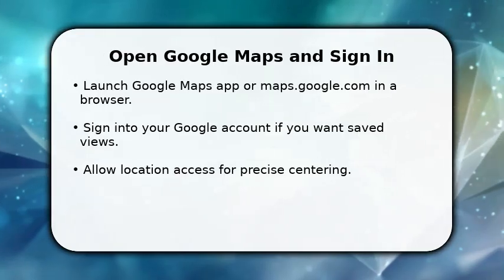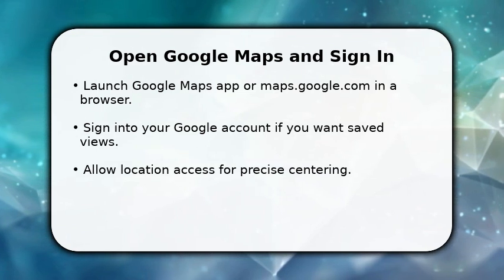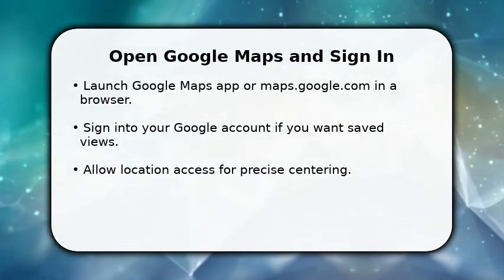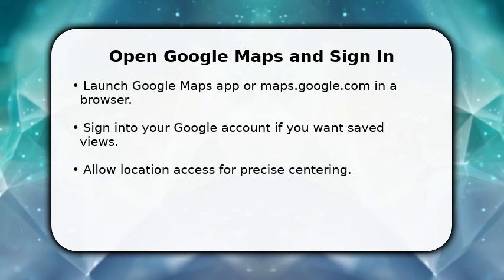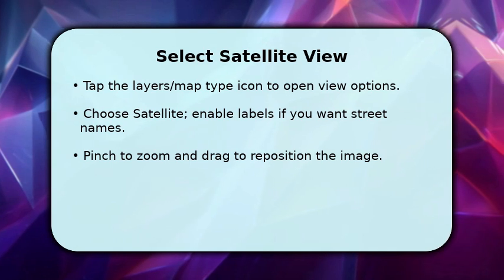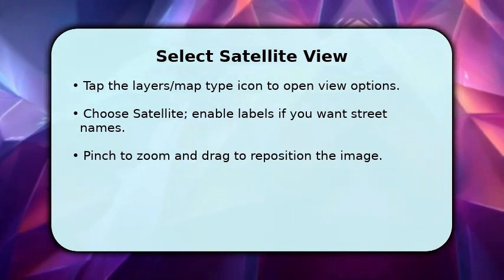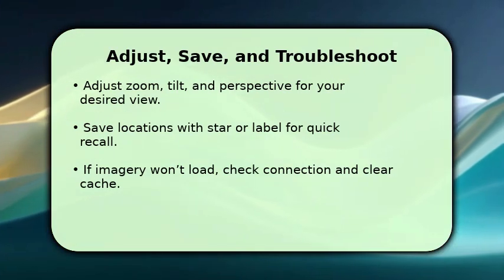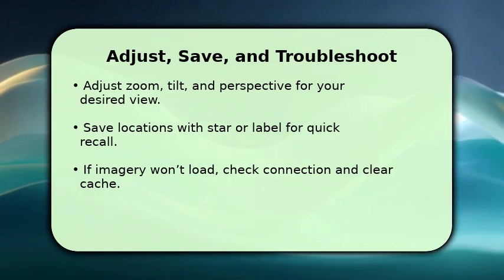How to Change Your Google Map in Satellite Mode - Step by Step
Learn the step-by extricate process of switching to satellite view in Google Maps with our detailed guide. From opening your map application, selecting 'Satellite' mode, and customizing settings for a clearer perspective on geographical features.